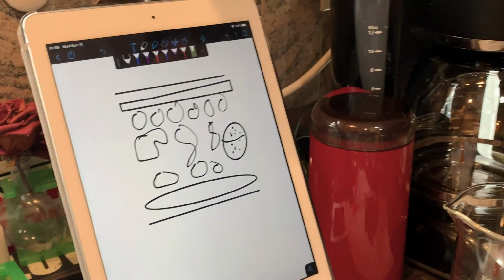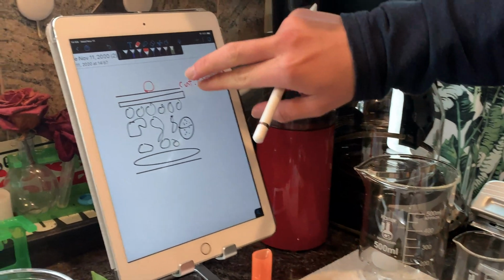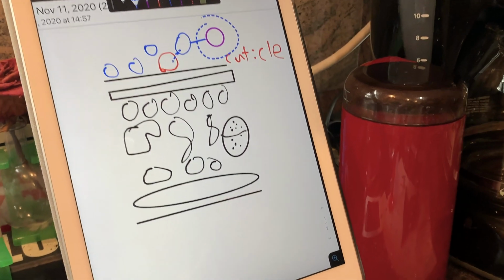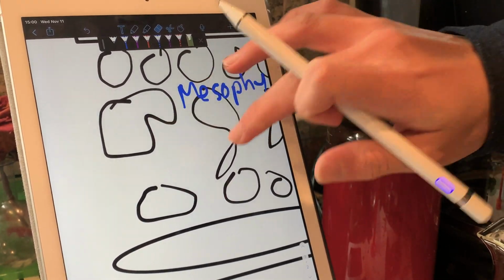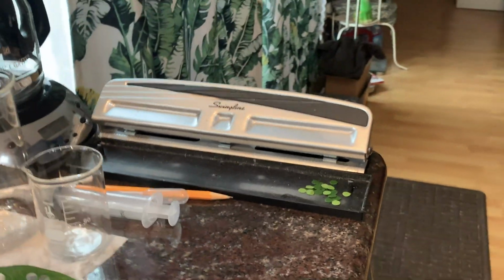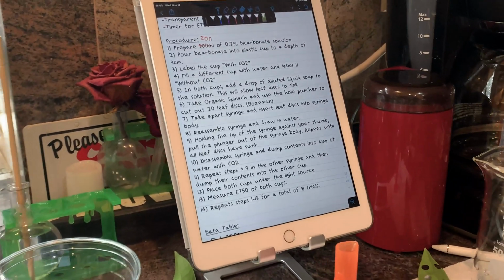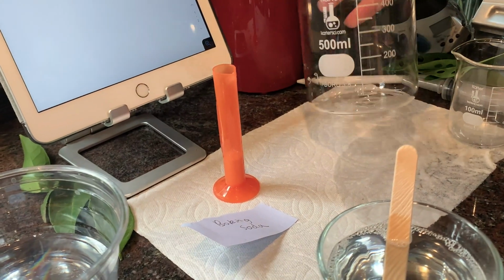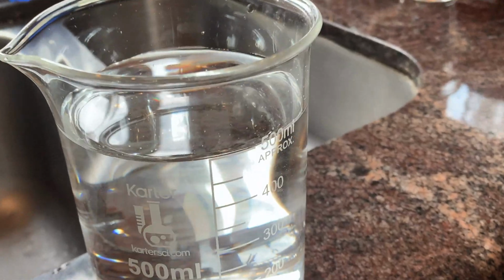AP Biology Lab: Photosynthesis (2020)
Abstract:
Plants and other photoautotrophs rely on photosynthesis to produce energy sources for later usage in cellular respiration. Utilizing carbon dioxide for its carbon element, water for the electrons, and light energy for molecular excitation, a plant is able to undergo a series of chemical reactions in the process known as photosynthesis in order to produce glucose sugars and oxygen gas as products. In this lab, we develop a visual way to show how carbon dioxide concentrations do indeed affect photosynthesis rates.

Materials:
-Leaf
-Hole puncher
-Syringe
-Water
-Baking soda (sodium bicarbonate)
-Constant Light Source
-Diluted soap
-Transparent cup x2

Procedure:
1) Prepare 200ml of 0.2M bicarbonate solution.
2) Pour bicarbonate into cup and fill until the 200ml mark.
3) Label the cup "With CO2"
4) Fill a different cup with water to 200ml and label it "Without CO2"
5) In both cups, add a drop of diluted liquid soap to the solution. This will allow leaf discs to sink.
6) Take leaf and use the hole puncher to cut out 20 leaf discs.
7) Take apart syringe and insert 10 leaf discs into syringe body.
8) Reassemble syringe and draw in water.
9) Holding the tip of the syringe against your thumb, pull the plunger out of the syringe body. Repeat until all leaf discs have sunk.
10) Disassemble syringe and dump contents into cup of water with CO2
11) Repeat steps 7-9 in the other syringe and then dump their contents into the other cup.
12) Place both cups under the light source
13) Observe leaf discs over the span of 10-15 minutes

Hypothesis:
If we add sodium bicarbonate to the water solution where the leaf discs are floating, then we will see a decrease in ET50, marking an increase in the rate of photosynthesis due to an increase of dissolved CO2 present within the baking soda and water solution.

Data:
All leaf discs in the cup with CO2 began to float before any of the discs in the cup without CO2 did. At 10:35 into the experiment, 9 leaf discs floated to the top.

Conclusion:
Bicarbonate solution will dissolve into water and carbon dioxide. Since the 0.2M bicarbonate solution supplied plenty of CO2 for the plant discs, they underwent photosynthesis and began producing O2 as a product, filling the leaf with gas and making it float to the top.